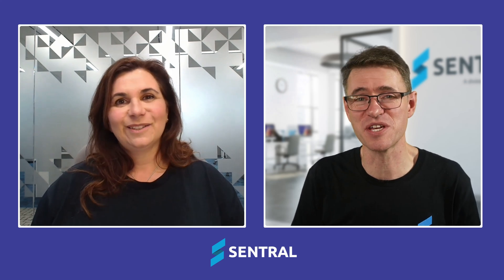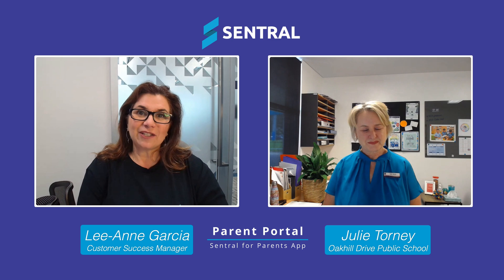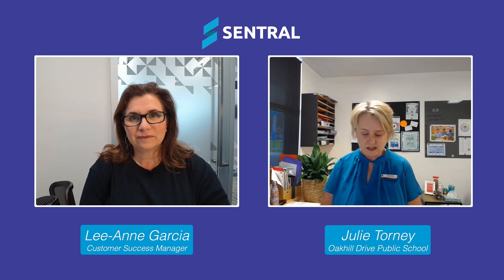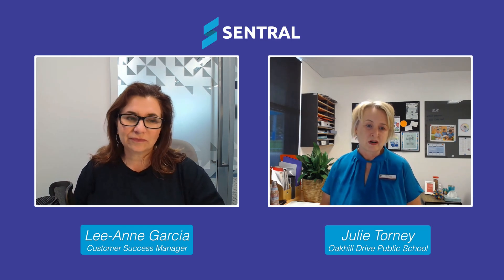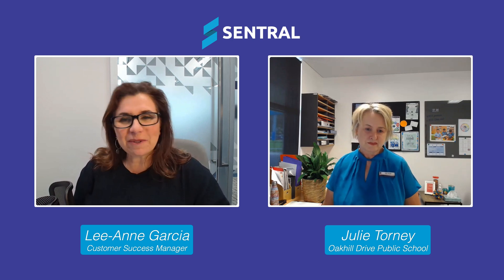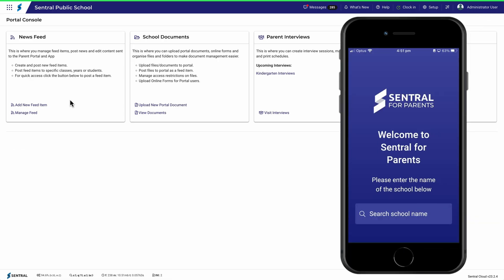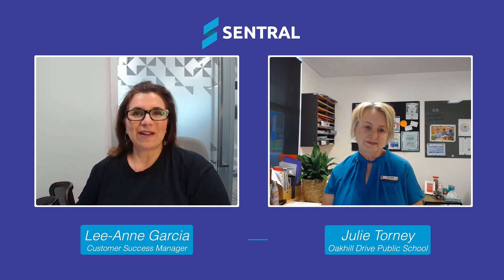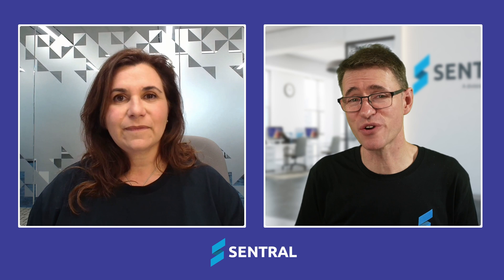Sentral Parent Portal and App at Oakhill Drive Public School | saves time - improves communication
See how the Parent Portal and App save time and improve communication at Oakhill Drive Public School. Julie Torney tells of how the Portal and App have made a positive difference to the school community and simplified workflows for teachers and admin staff.